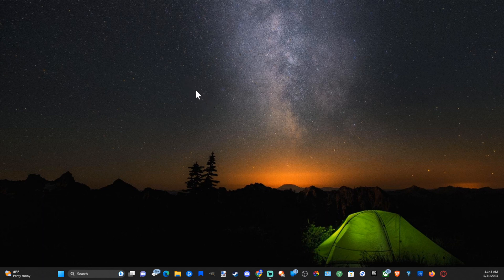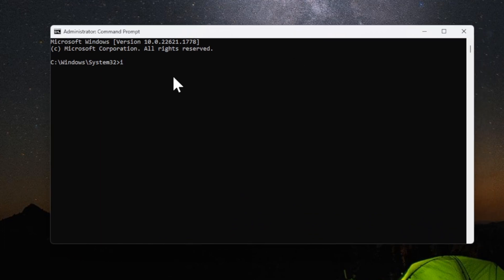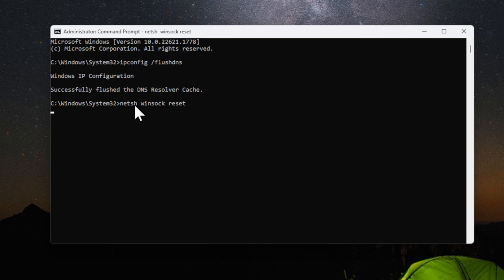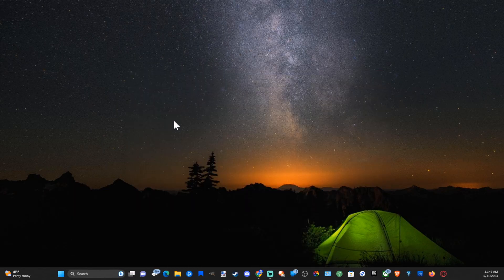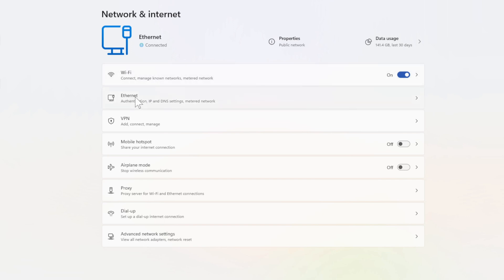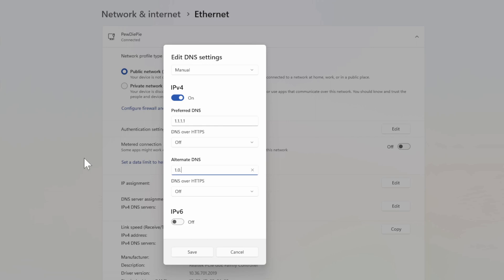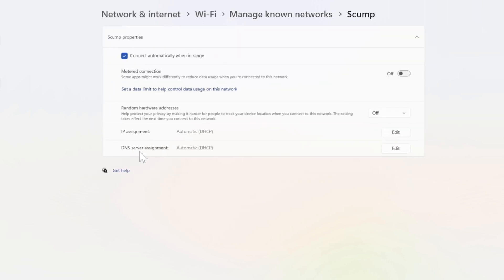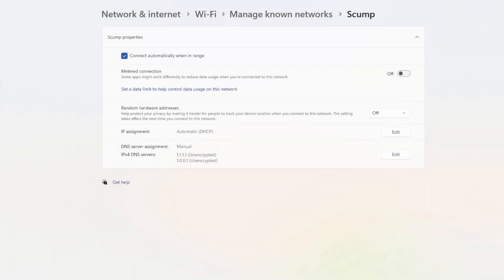How to Fix Failed to Connect to The Game in Roblox on PC (Connection Attempt Failed Error Code 279)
Do you want to know how to fix the failed to connect to the game in ROBLOX Error code 279 on your windows 11 computer. Go to CMD and run as administrator. Then type in ipconfig /flush dns. Also type in netsh winstock reset. Then restart your PC. Also, go to settings, network. Select your connection and change the DNS primary and secondary on your PC to 1.1.1.1 to 1.0.0.1 and restart your PC.